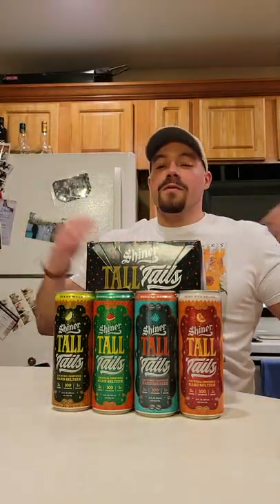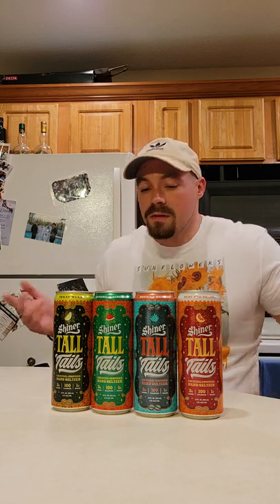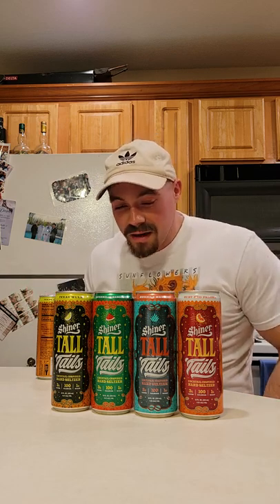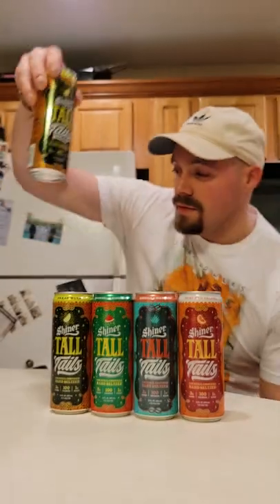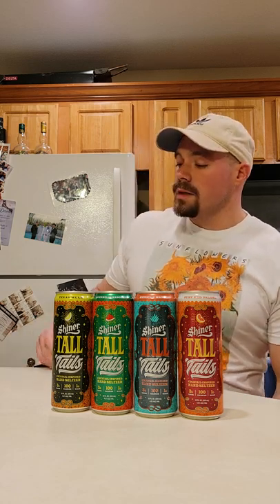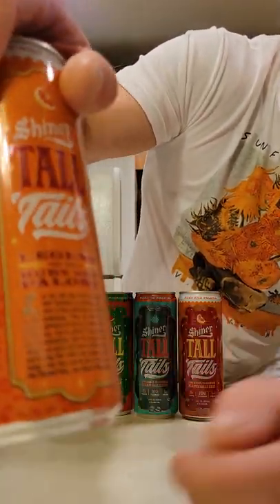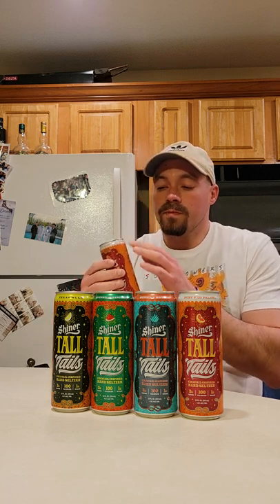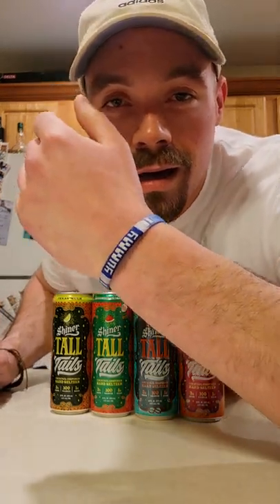Shiner Tall Tails Cocktail Inspired Hard Seltzer Review! (4 Flavors)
Trying Shiner Tall Tails Cocktail-Inspired Hard Seltzer.

12 pack $20.00 (I got on sale for $19)

4 Flavors:
-Ruby Red Paloma
-Texas Mule
-Watermelon Margarita
-Mexican Margarita